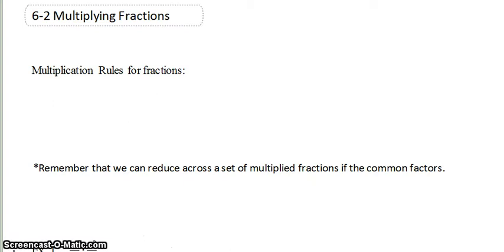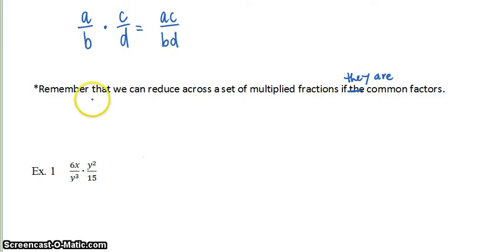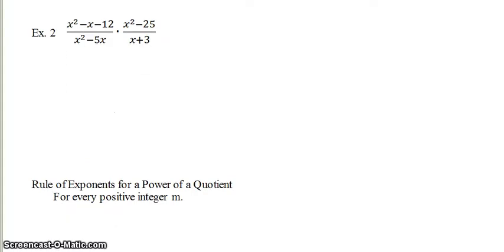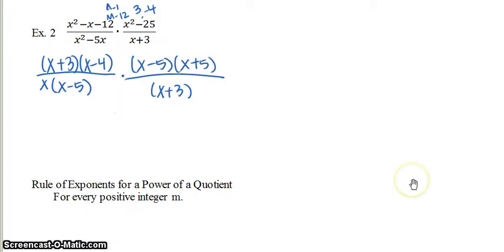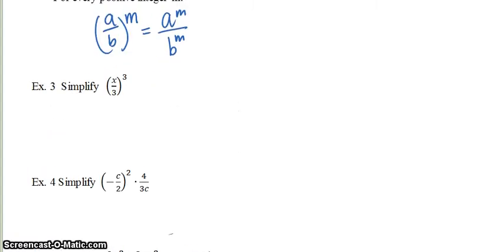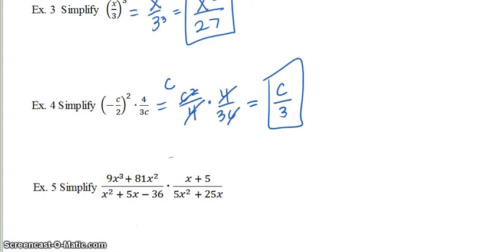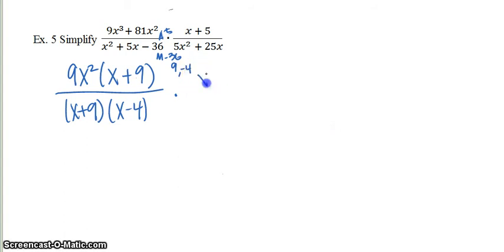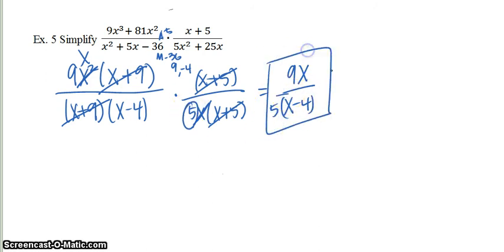6-2 Multiplying Fractions